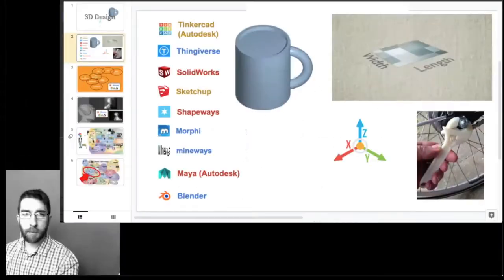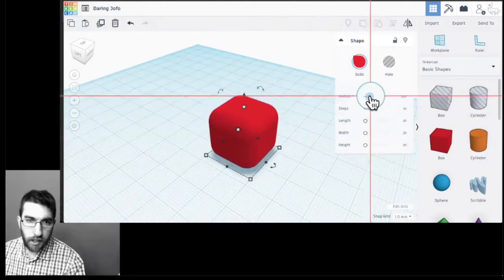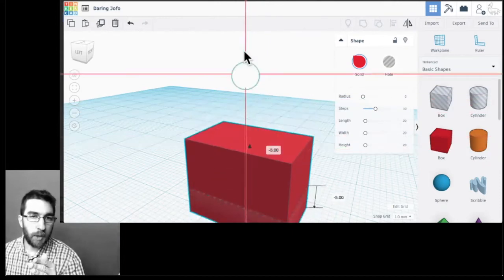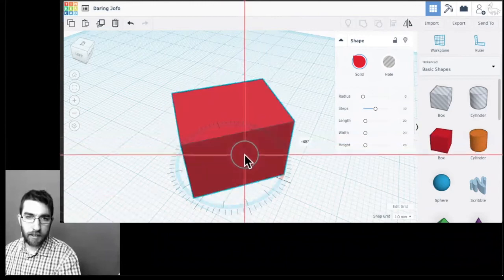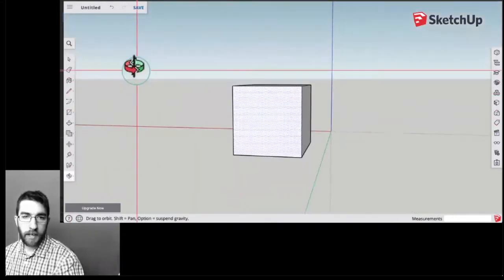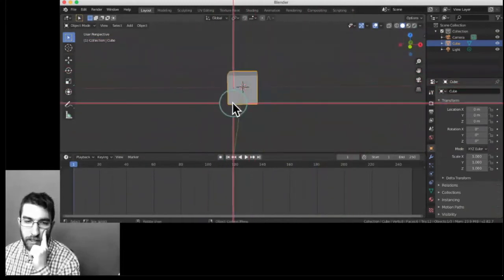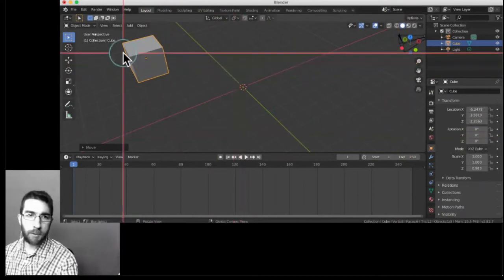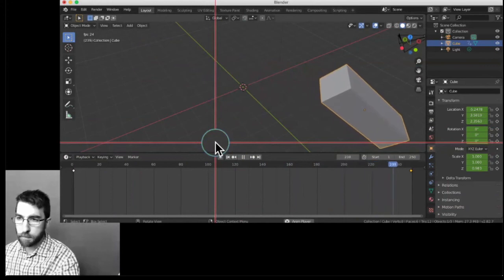3D Design Apps